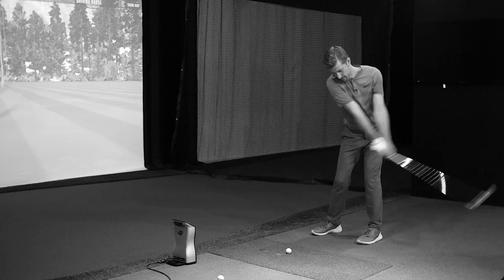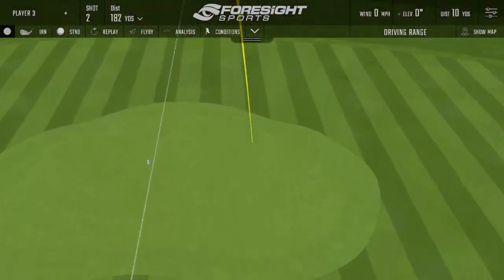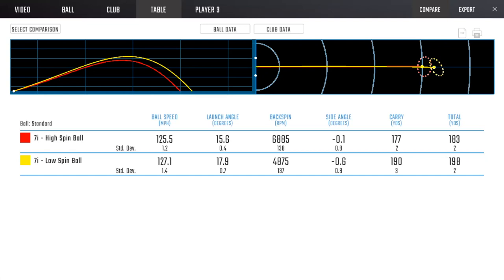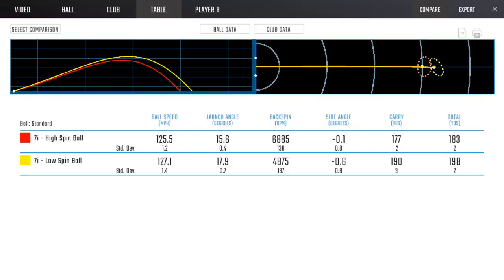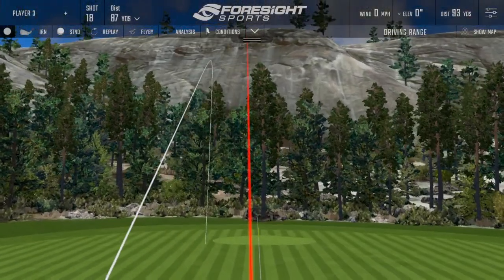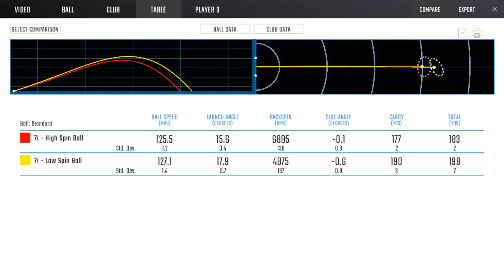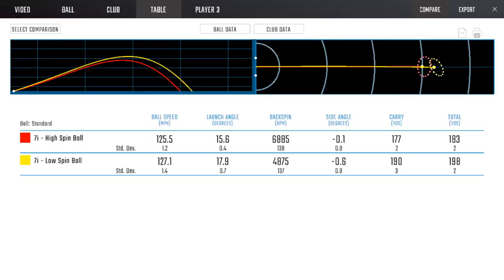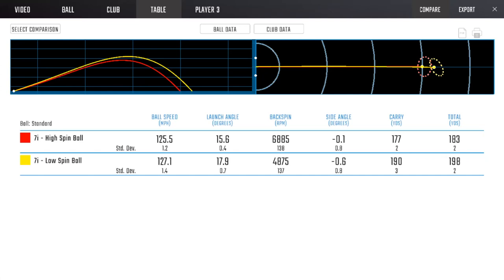Stopping Power + Change your Flight with a Ball Choice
– Examining angle of descent and spin to assess how to get your ball to stop efficiently on the green. We tested two very different golf balls to produce varying launch conditions, analyzing how the ball comes to a stop on the green with different parameters. See how much you can change your flight just by choosing a different golf ball!